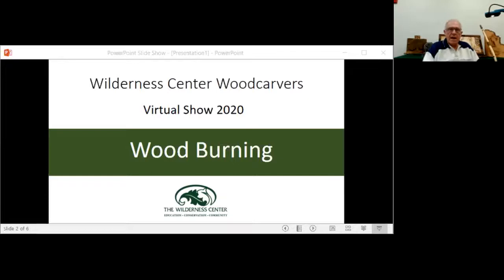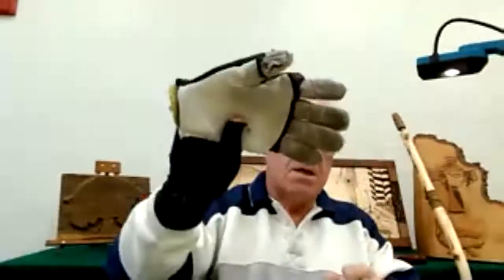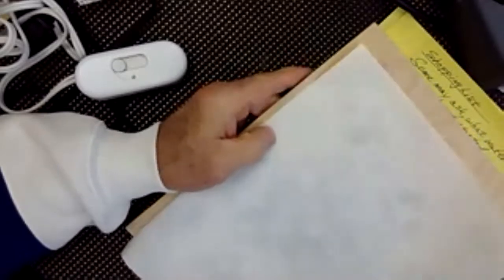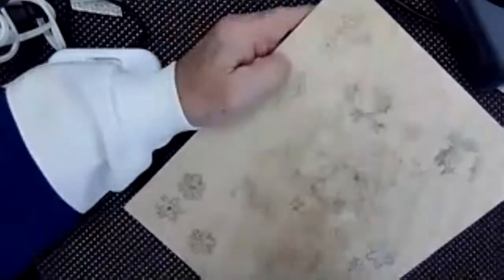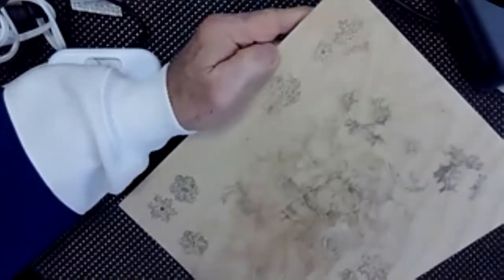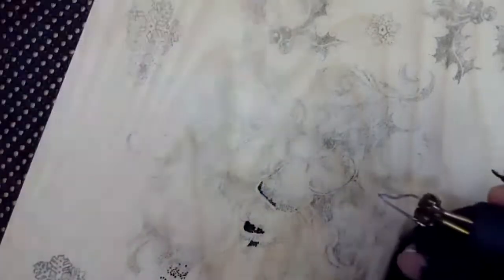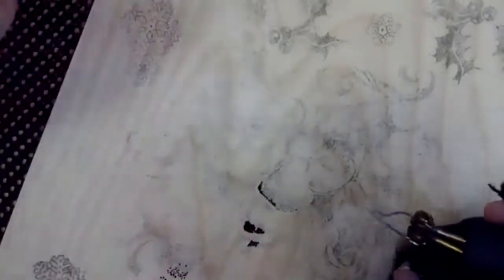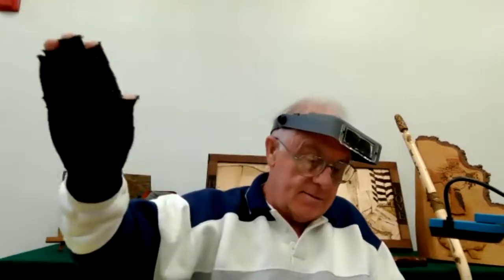Woodcarving Demonstration - Wood Burning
Wilderness Center Woodcarvers demonstrate various techniques during their virtual 2020 show.